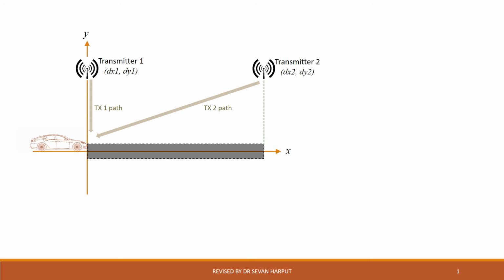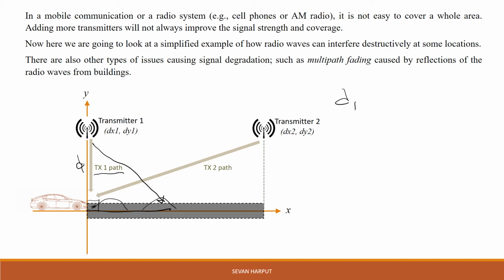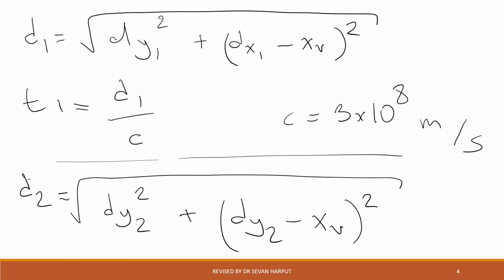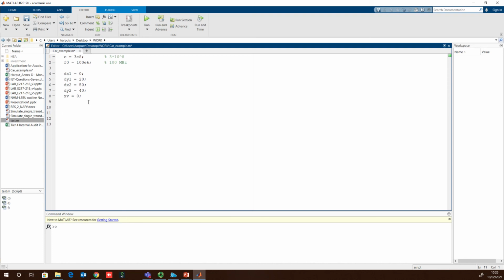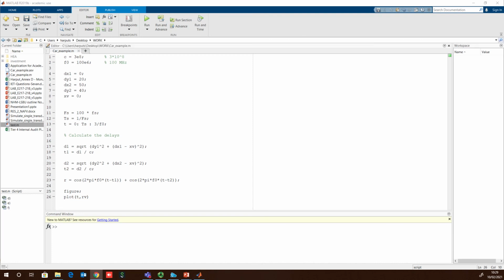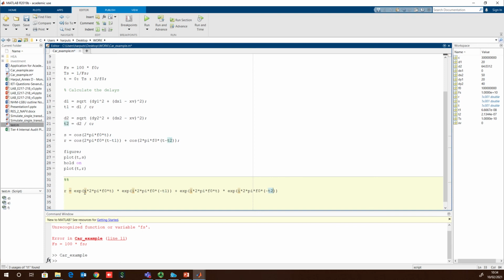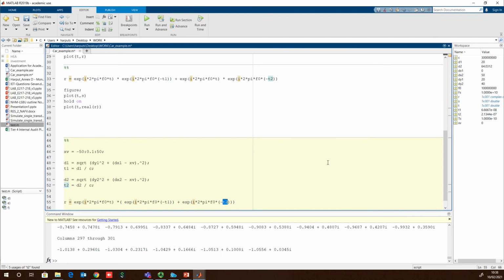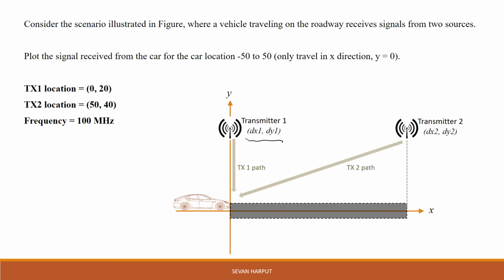Why your mobile phone will never have perfect reception?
Why adding more base stations will not solve the coverage problem?